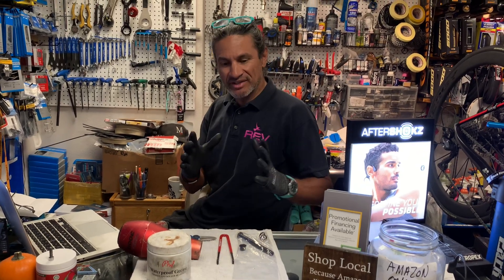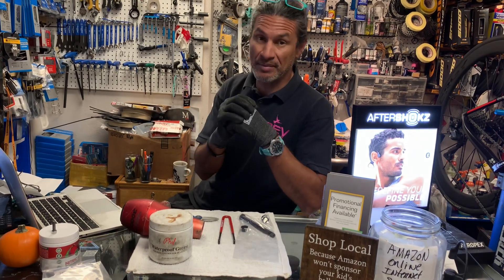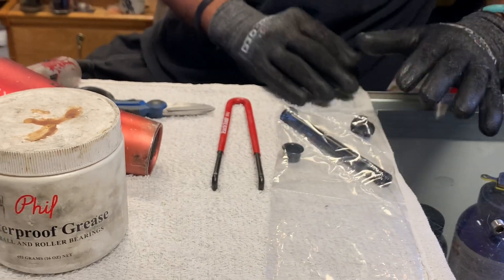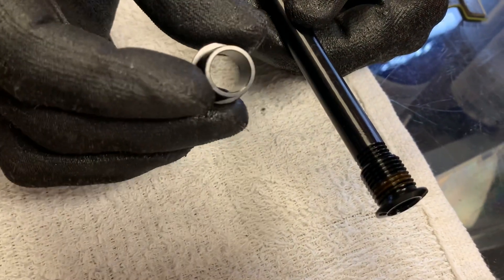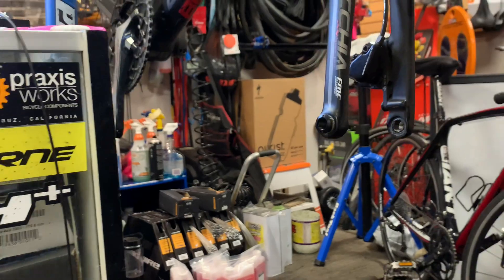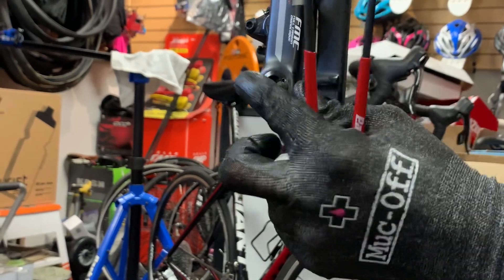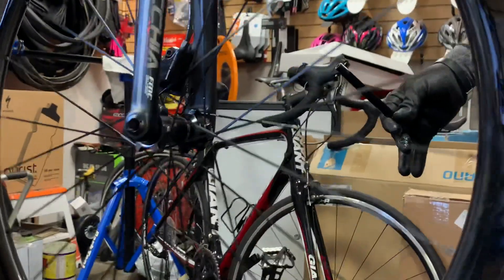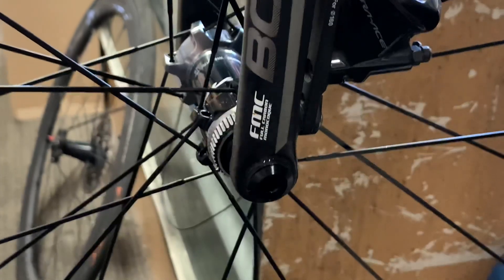How to convert a 15 mm thru- axle fork to 12 mm thru-axle fork ￼